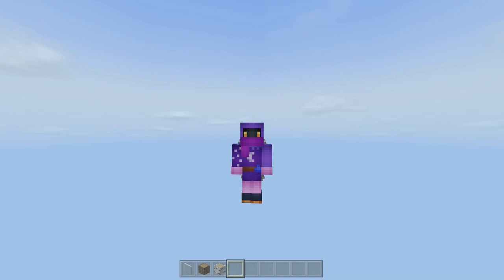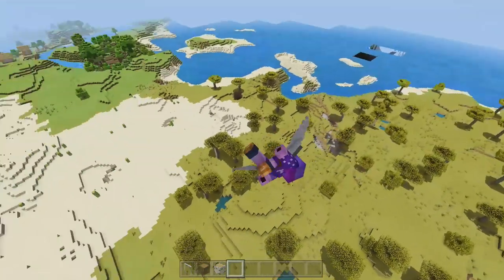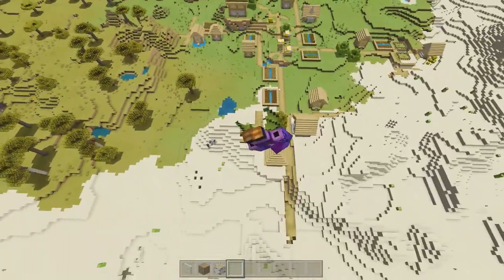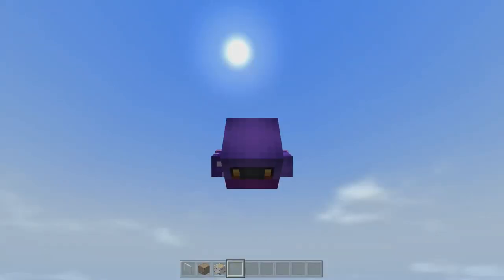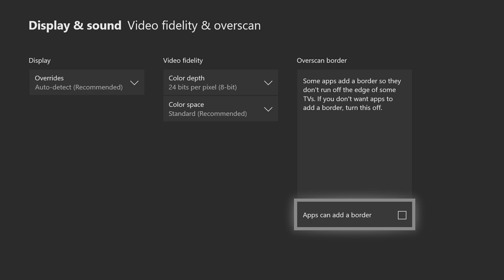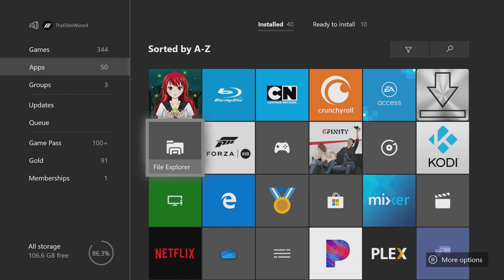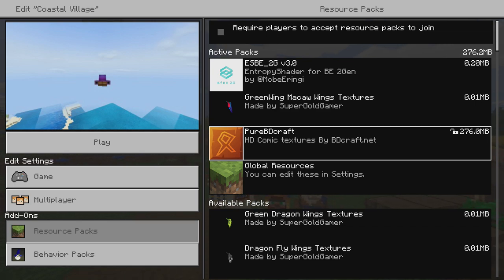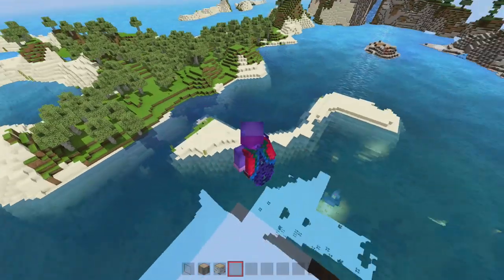How to download Custom Elytra on XboxOne (Tutorial)